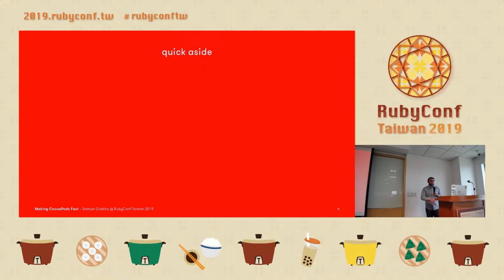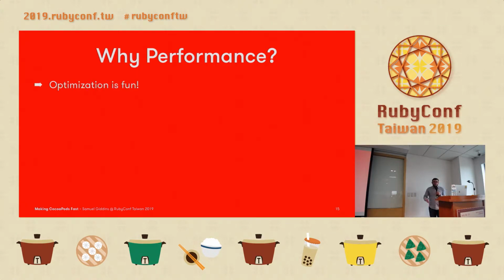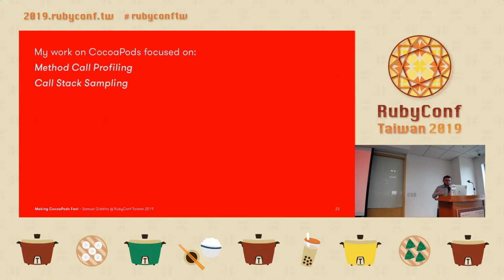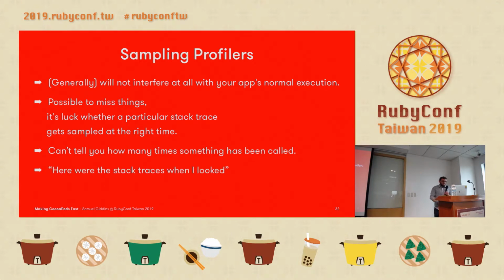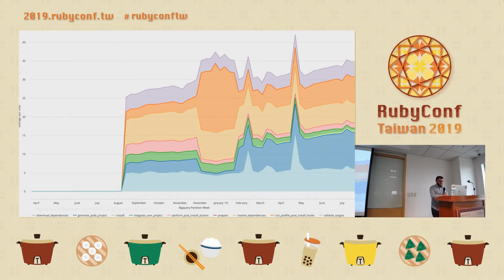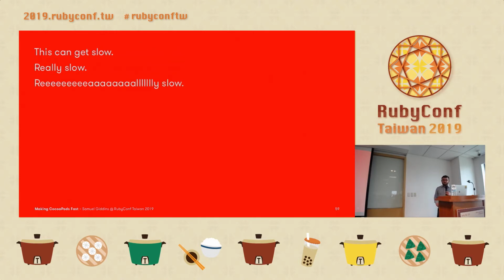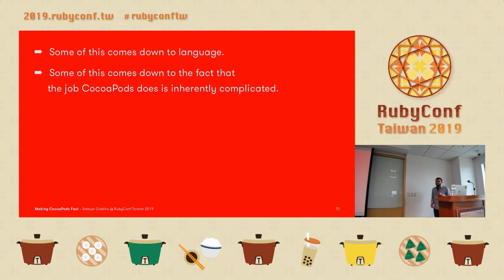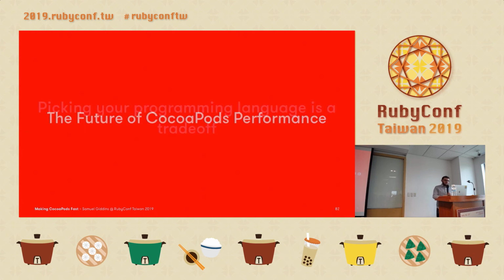RubyConf Taiwan 2019 - Making CocoaPods Fast(er) with Modern Ruby Tooling by Samuel Giddins